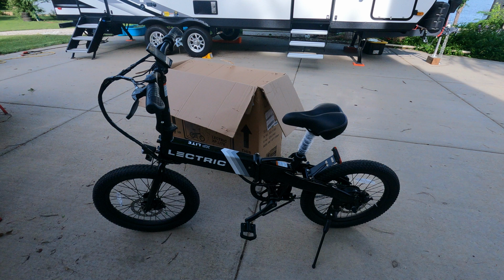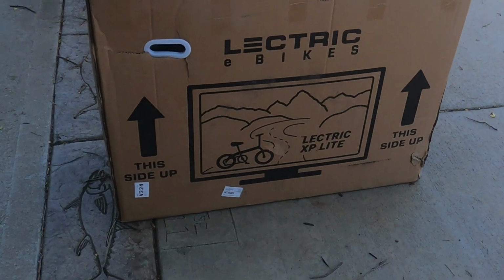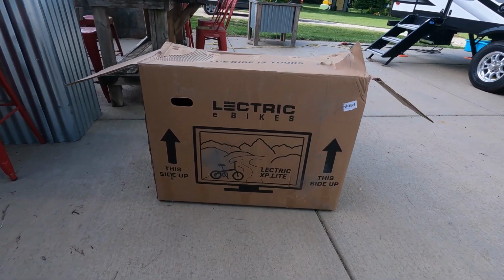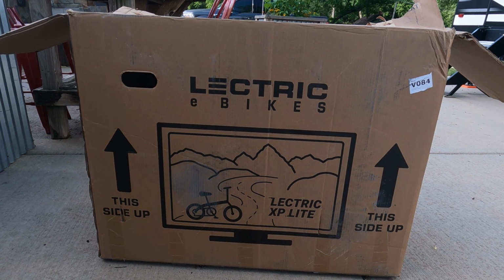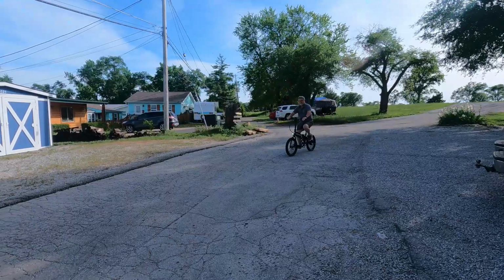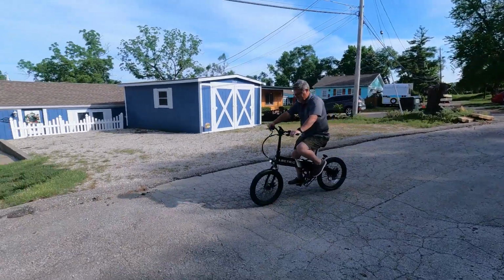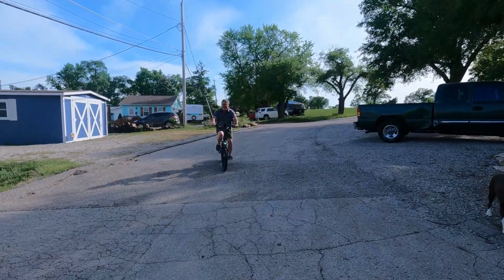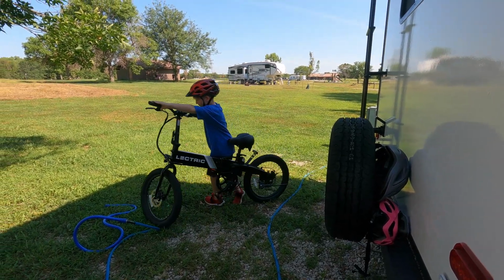RV | Lectric bikes | Great for Campgrounds | Camping with Lectric Bikes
The XP™ Lite is Lectric’s most accessible model to date. This unique eBike maintains the core features Lectric riders know,  while being more maneuverable, lighter, and more compact. A twist grip throttle option and five levels of pedal assist allow you to own the roads with confidence and agility. with the epic Lectric XP™ Lite.

One of the reason we purchased the bike was no gears to mess with.  With past experience I found a broken derailers make a good day rotten.

Assisted Pedaling: E-bikes provide pedal assistance, making cycling easier and more enjoyable, particularly for individuals with reduced strength or stamina due to age.
 Extended Range: With the electric motor, you can cover longer distances without getting fatigued, allowing you to explore more areas and enjoy extended rides.
Health Benefits: While e-bikes assist with pedaling, they still require physical effort, providing low-impact exercise that can improve cardiovascular health, muscle tone, and joint mobility.
Eco-Friendly Transportation: E-bikes produce zero emissions, reducing your carbon footprint and contributing to a cleaner environment.
Cost Savings: E-bikes are cost-effective transportation options compared to cars or motorcycles. They require minimal maintenance and no fuel expenses.
Hill Climbing: Electric assistance makes conquering steep hills a breeze, eliminating the need to avoid challenging terrain and making cycling more accessible.
Traffic Avoidance: E-bikes can navigate through traffic congestion with ease, helping you save time on commutes and errands.
Flexibility: E-bikes offer different levels of assistance, allowing you to choose how much effort you want to put into pedaling. You can pedal more when you feel like it and rely on the motor when needed.
Explore New Places: E-bikes enable you to explore areas you might not have considered before, encouraging adventure and discovering hidden gems in your local area.
 Social Engagement: Riding an electric bike can be a social activity. Great conversation at campgrounds.  Joining group rides or cycling clubs can help you meet new people, stay active, and enjoy the camaraderie of fellow riders.